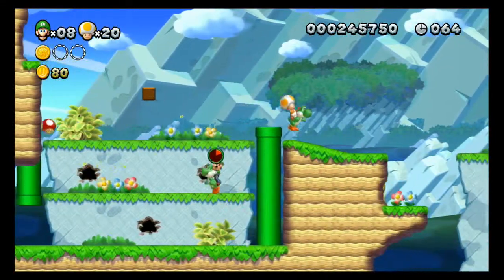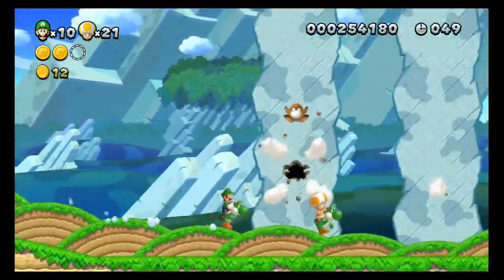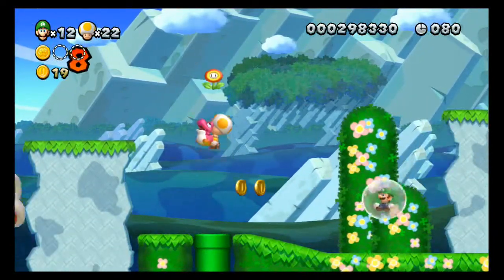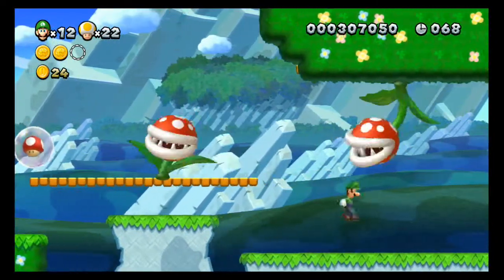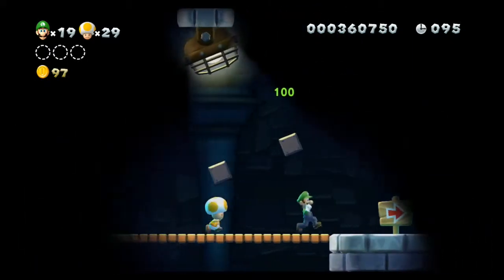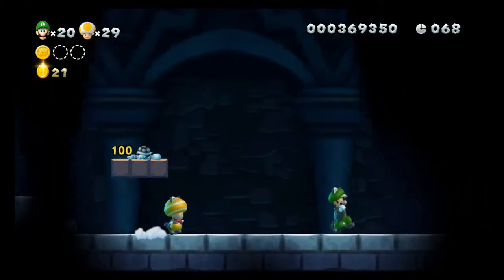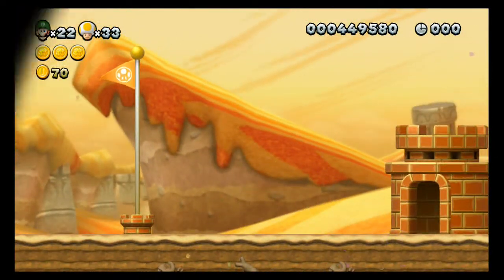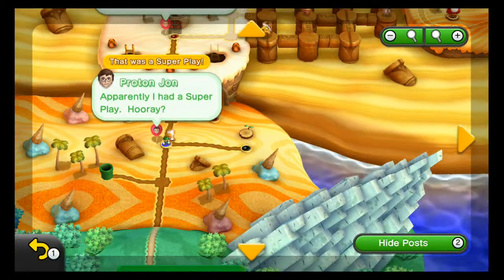New Super Luigi U | Part 2: Larry King Desert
Finishing up Acorn Plains, venturing on to the obligatory desert world, and catching a wascawwy wabbit!

Players:
Nick - Luigi
Jordan - Yellow Toad

Part two of my fourth Let's Play, New Super Luigi U for the Wii U.

0:00 Intro
0:43 Acorn Plains 3: Rolling Yoshi Hills
2:34 Acorn Plains 4: Piranha Heights
4:29 Acorn Plains 5: Piranha Gardens
7:26 Acorn Plains Castle: Lemmy's Lights-Out Castle
11:40 Layer-Cake Desert 1: Spike's Tumbling Desert
13:58 Acorn Plains 1: Nabbit Chase
16:39 Layer-Cake Desert 2: Underground Grrrols